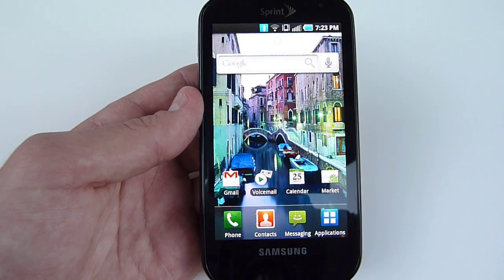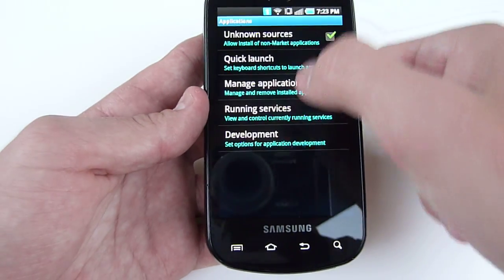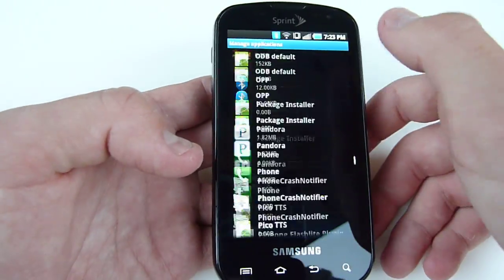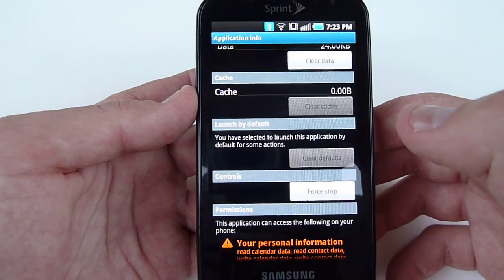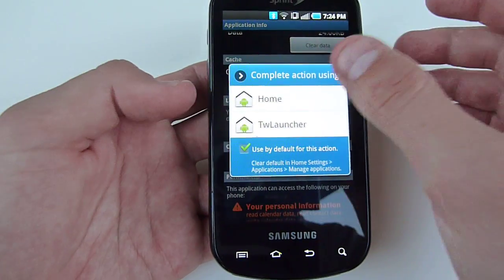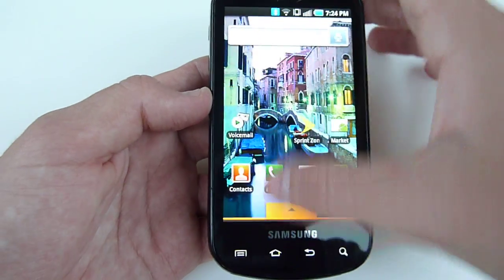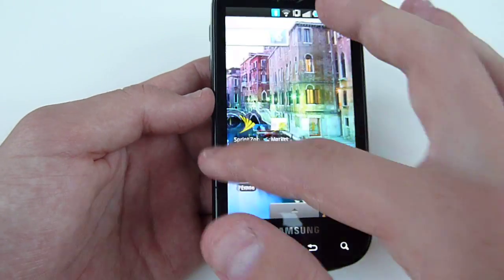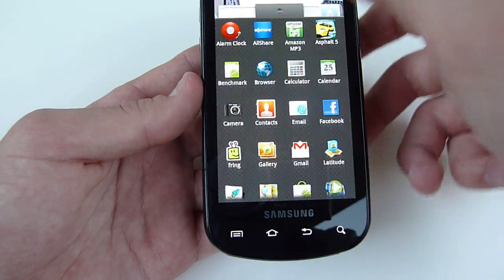Epic 4G How To: Disable TouchWiz Launcher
In this tutorial, we'll show you how to disable the TouchWiz launcher that comes stock on the Samsung Epic 4G from Sprint. You can replace it with the vanilla Android launcher.